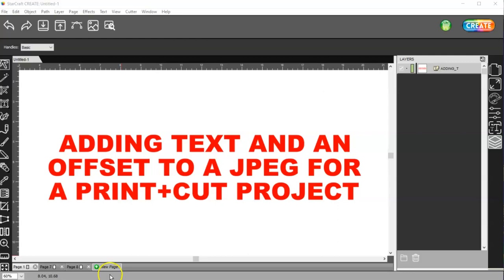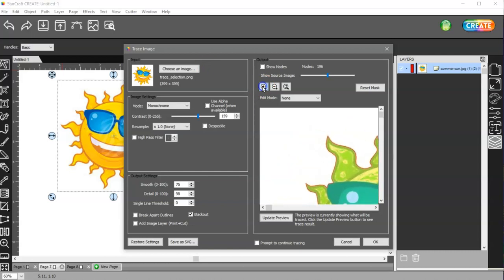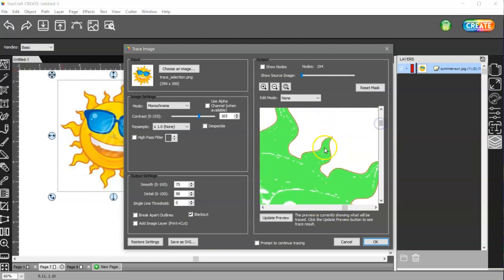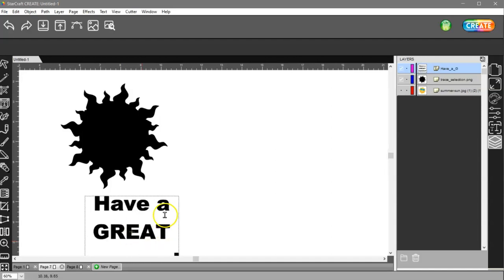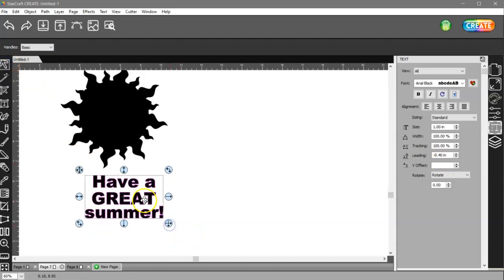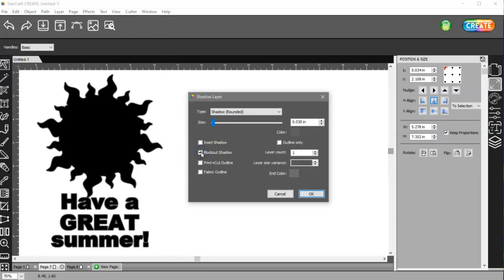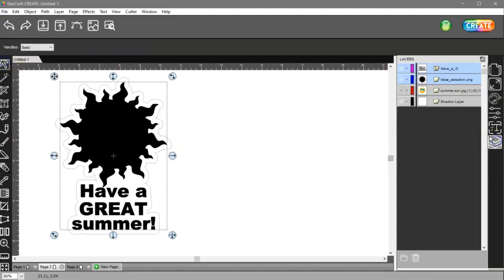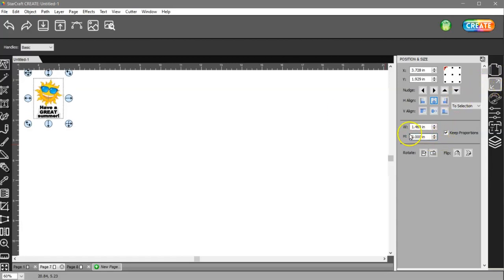ADDING TEXT AND AN OFFSET TO A JPEG FOR A PRINT+CUT PROJECT IN STARCRAFT CREATE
HERE I SHOW HOW TO ADD TEXT AND AN OFFSET TO A JPEG. YOU CAN ALSO USE A PNG FILE.YOU WOULD JUST ADD THE TEXT THEN THE OFFSET AND MAKE SURE YOUR LAYERS ARE SET TO EITHER PRINT+ CUT PRINT OR PRINT+CUT CUT IN THE STYLE PANEL.

TO PURCHASE THE SOLO OR THE CREATE SOFTWARE and all your vinyl, blanks and crafting needs check out

 Also join the 143vinyl Facebook Group  "Cricut - Silhouette - Inkscape - Vinyl - HTV (651 vinyl)"